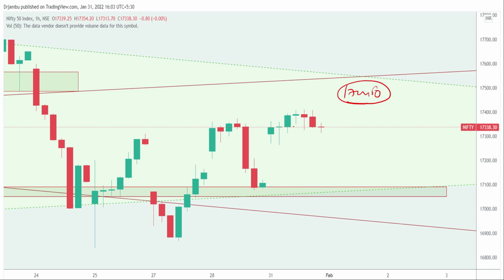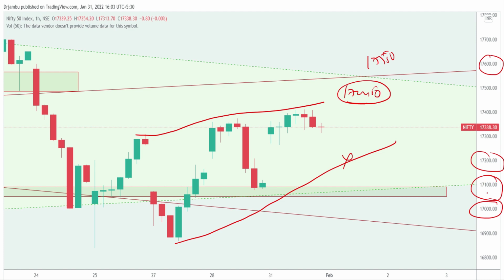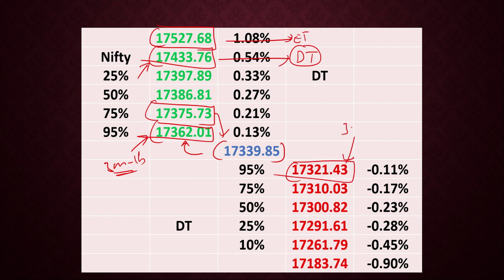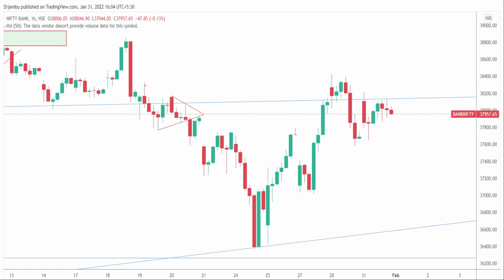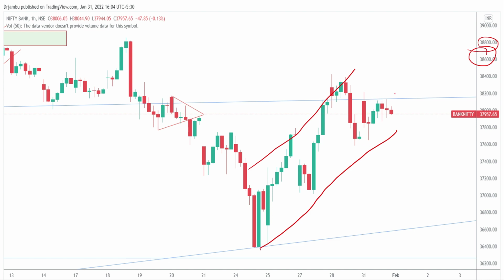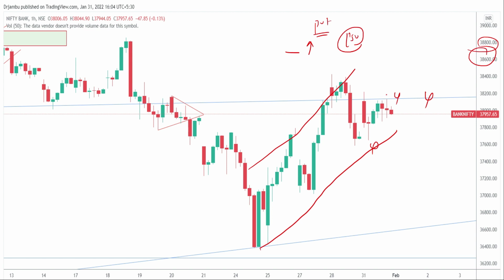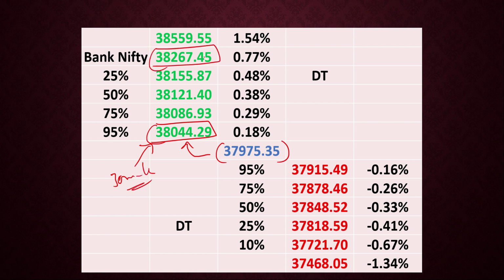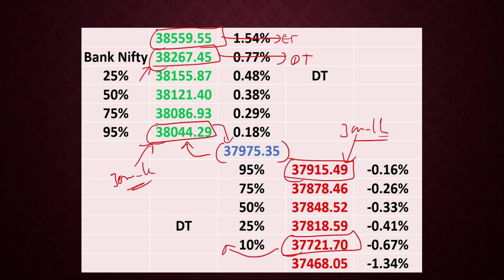Nifty bank nifty analysis for 1st February | Nifty daily analysis | Travel Trader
As options traders, we need to analyze nifty and bank nifty along with forex and commodity market earlier so that we can make the right decision at the correct time to make profits. In this video, I have analyzed nifty, bank nifty, forex and commodity markets in detail with target points so that it will be helpful for you people to enter at the right point in time. The entire video is in English so that it will be easily understandable.